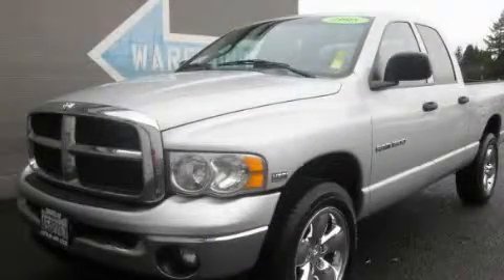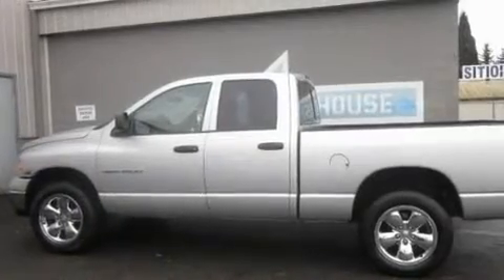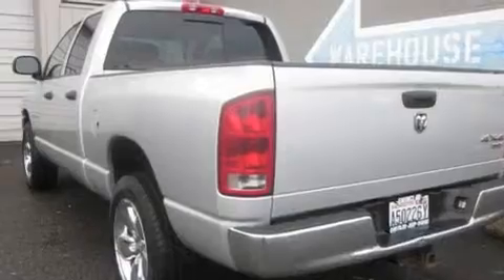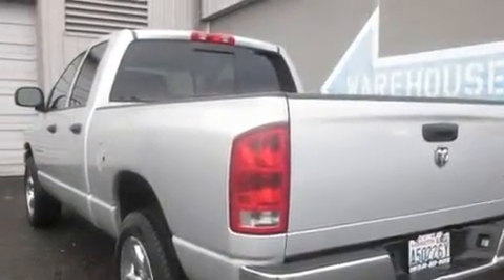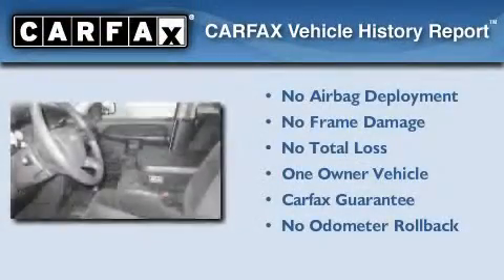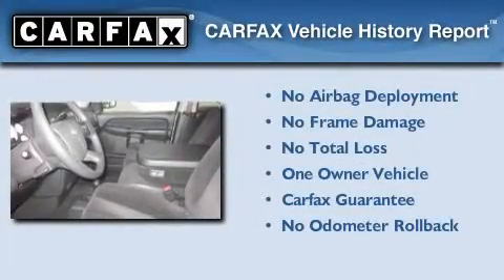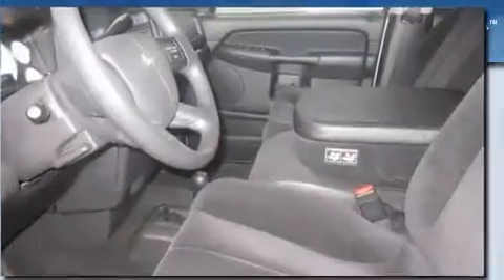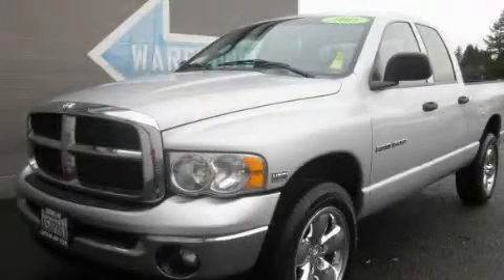2005 Dodge Ram Enumclaw WA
Year : 2005

 Make : Dodge

 Model : Ram

 Engine : 5.7L V8 SMPI

 Trans . : Automatic

 Exterior : Bright Silver

 Miles : 151,795

 Interior : Black

 726 Highway 410

 Preowned 2005 Dodge Ram Enumclaw WA